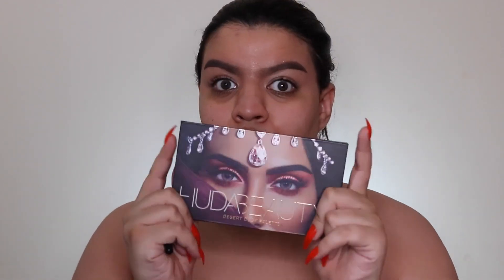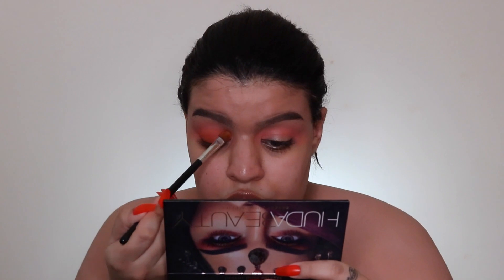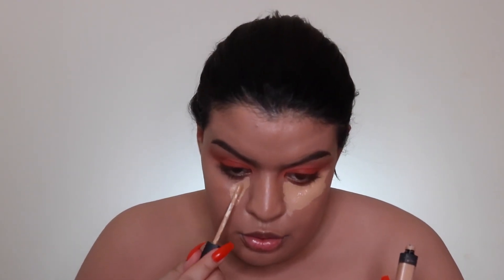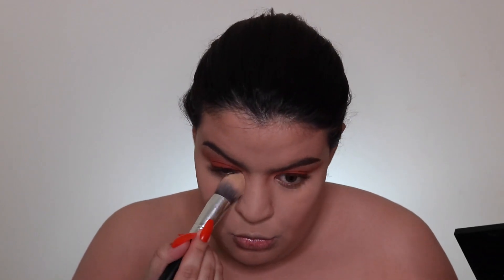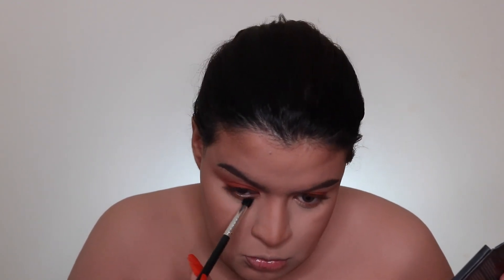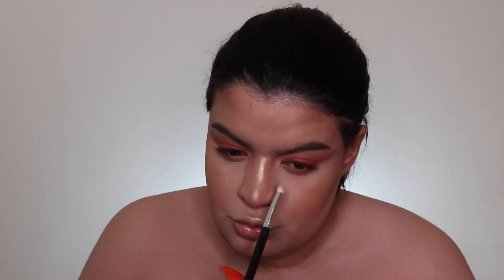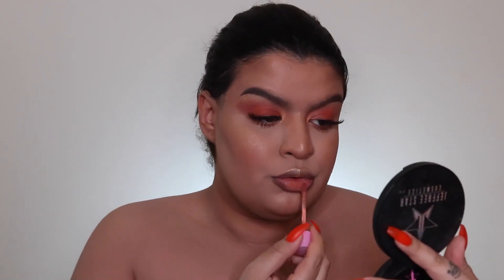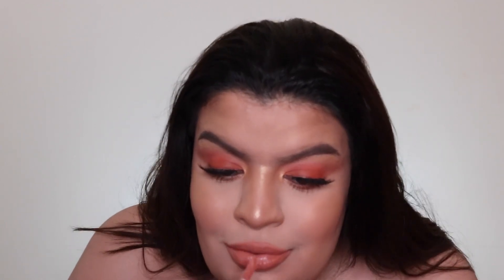🍑 PEACHY 🍑 SUMMERTIME MAKE UP TUTORIAL | GLAMMEDBYGIGI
i’m personally living for the peachy vibes! are you!? 🍑🧡